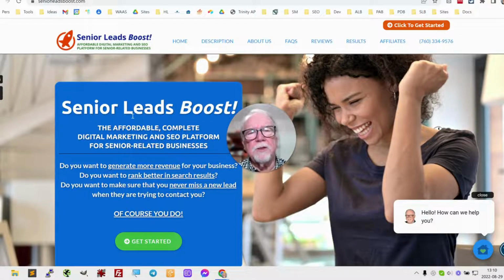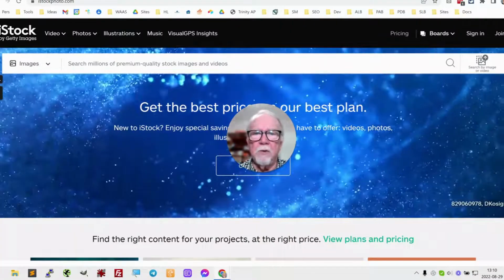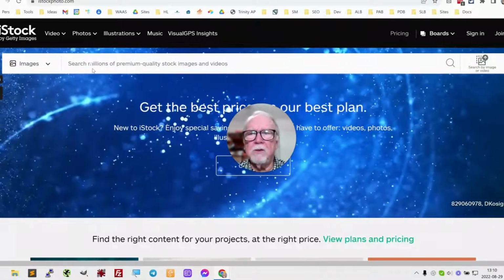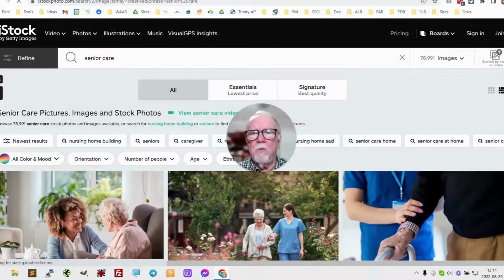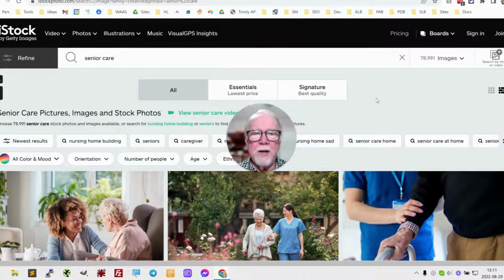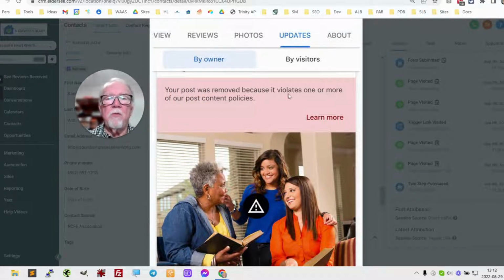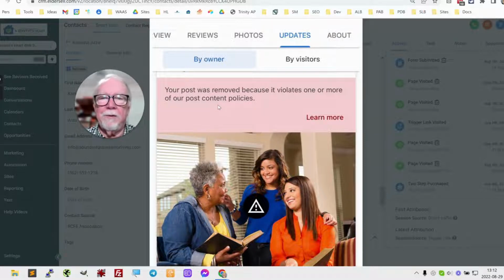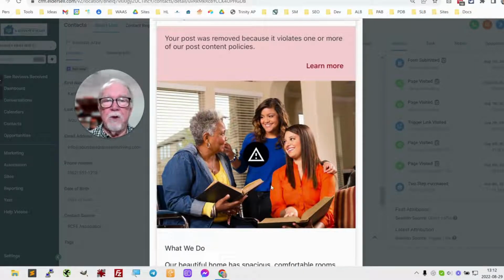Google is prohibiting the use of stock photos in Google Business Profile posts and photos!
Tips Tuesday! Senior Leads Boost!